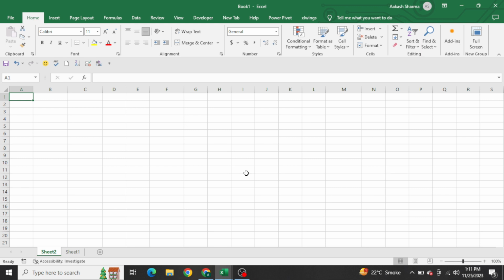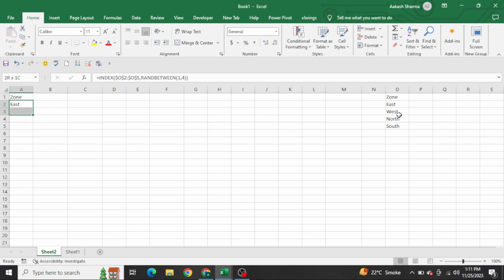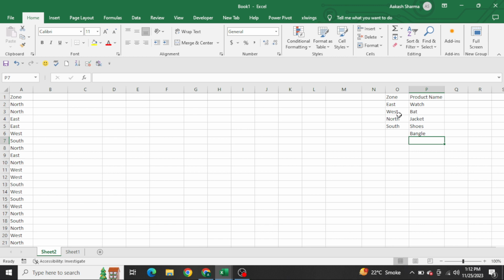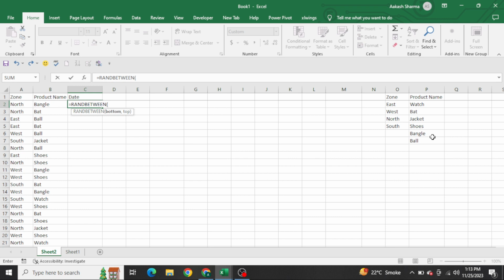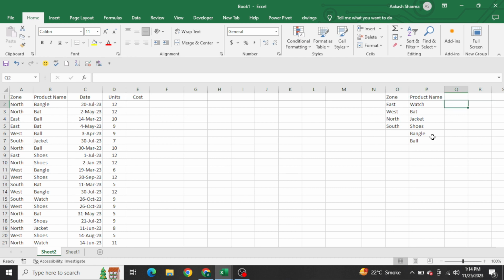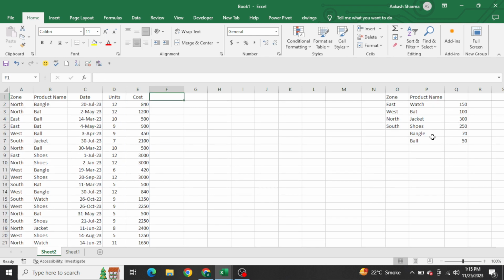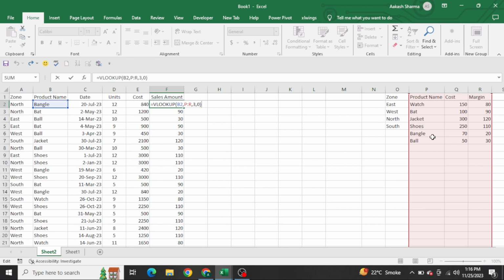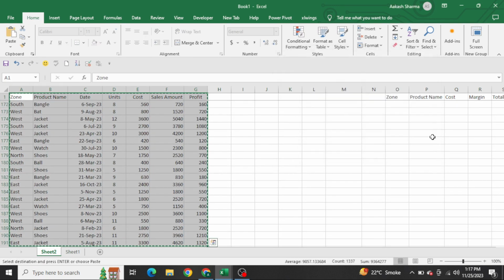How we can create meaningful Raw Data in Excel from Scratch for Beginners. Excel VBA and SQL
Welcome to ExcelVBA Expert!

Our videos cover Data Analytics topics where sometimes we need to extract the meaningful insights from raw data using any technology so on this channel we will be learning different technology. you're sure to find it here.

Note : If you are facing any issue with your projects you may reach out to on to get your issue resolve I will be happy to help you there.

In this tutorial, we will guide beginners on how to efficiently create raw data in Excel from scratch. Understanding the process of generating raw data is an essential skill for any Excel user, as it forms the foundation of data analysis and reporting. We will start by exploring the basics of Excel, ensuring that beginners can easily comprehend the steps involved. You will learn the necessary tools and functions required to create raw data tables efficiently. Additionally, we will delve into the benefits and applications of raw data, empowering you to make informed decisions based on accurate information. Throughout this tutorial, we will provide detailed explanations and practical examples to ensure a comprehensive understanding of the topic.